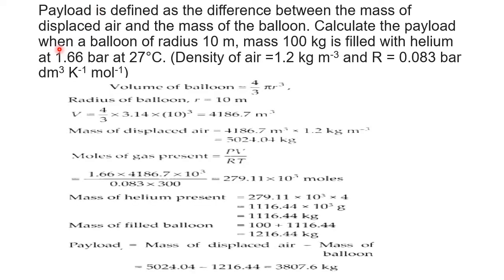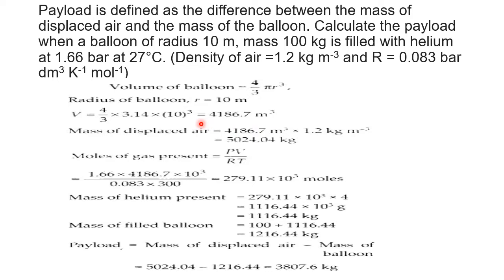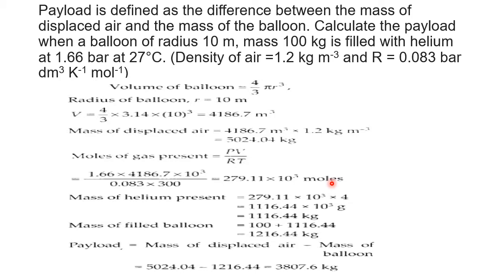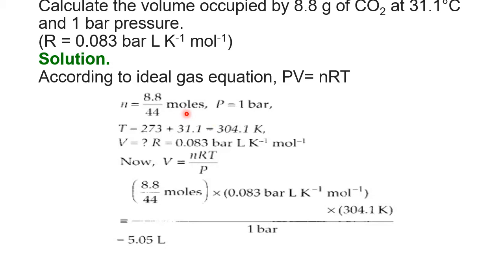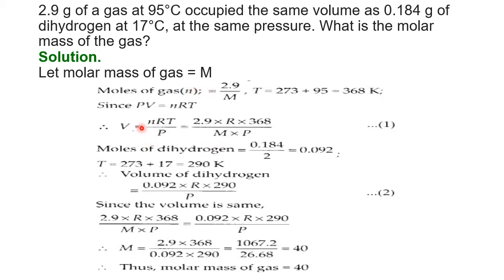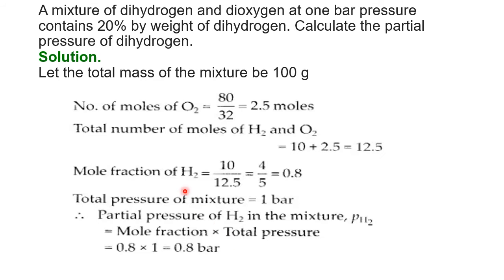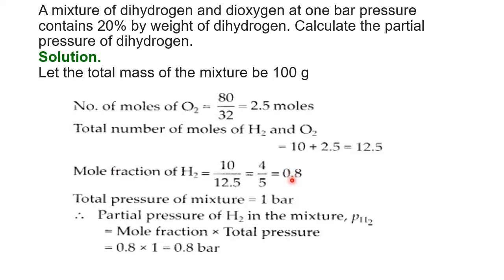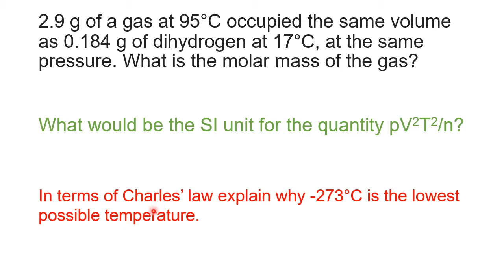NUMERICALS COMPLETED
CLASS 11 CHEMISTRY FOR 9th. January 2021